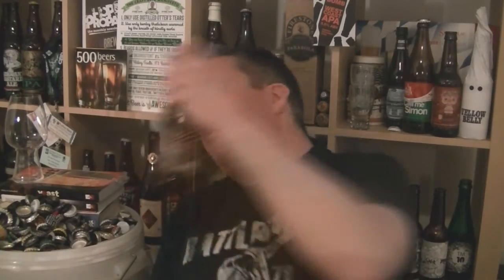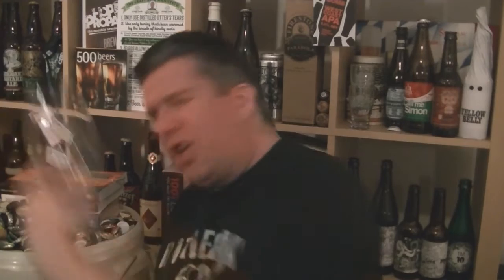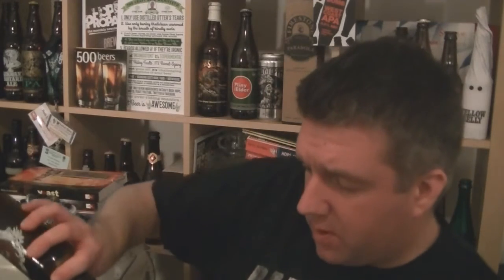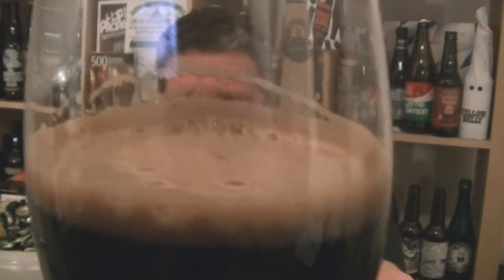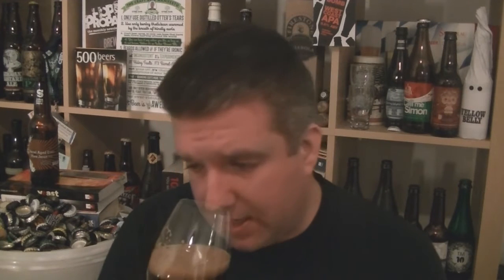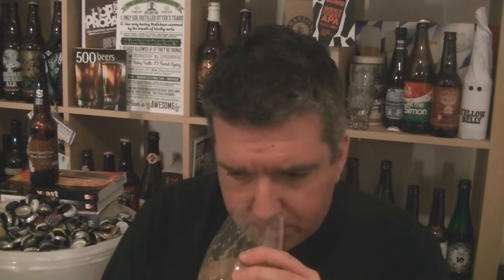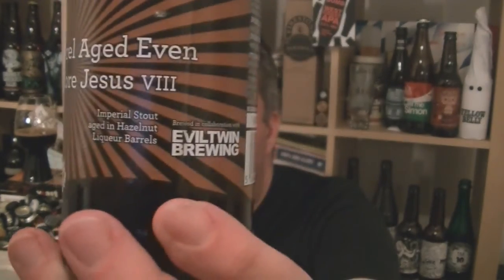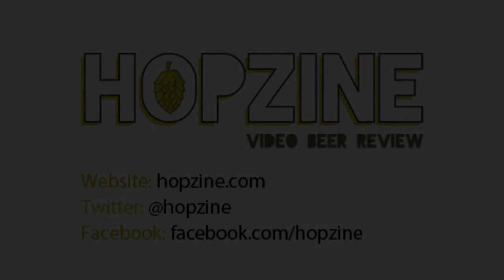Siren / Evil Twin - Barrel Aged Even More Jesus VIIII (Hazelnut Liqueur) - HopZine Beer Review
Thanks for joining me for another video beer review. This time I'll be drinking a bottle of Siren Craft Brew's Even More Jesus VIII, this version was barrel aged in Hazelnut Liqueur barrels.